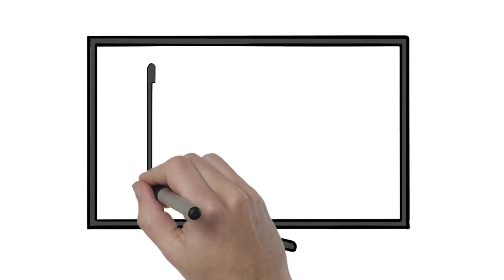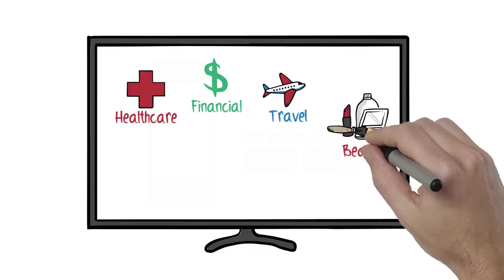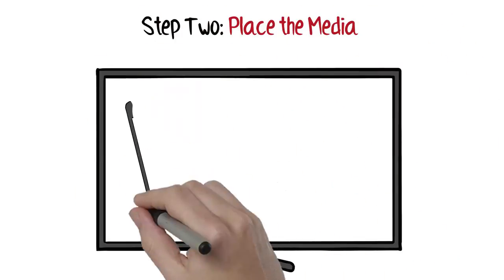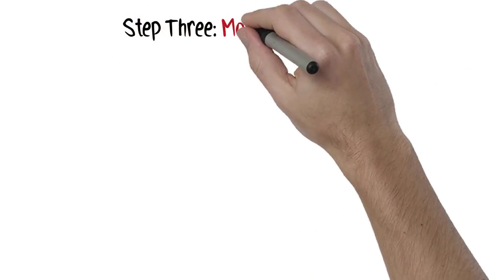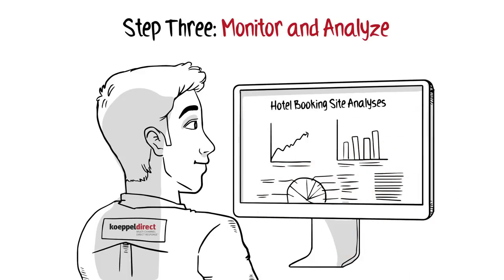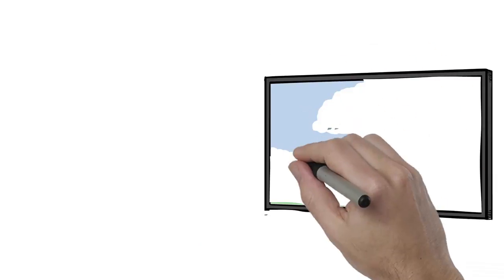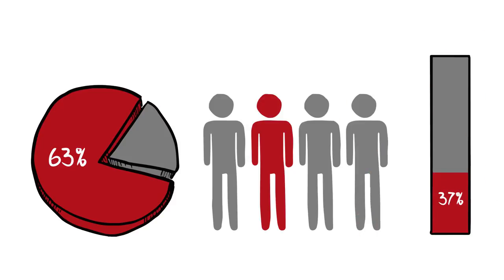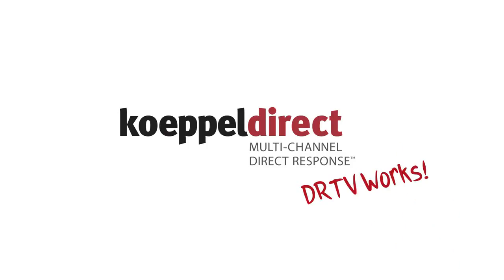4 Steps & Benefits of a Successful Direct Response TV (DRTV) Campaign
With 63% of the adult American population watching, Direct Response TV (DRTV) is a great way to connect with customers - from driving direct sales to gaining website engagement. Discover how to successfully set up a DRTV campaign, and how direct response television helps businesses like yours connect with audiences most interested in your products and services.

Koeppel Direct uses industry leverage and experience to select to optimum media coverage to generate a profitable ROI for your campaigns, and ensure your DRTV campaigns connect you with your audience.